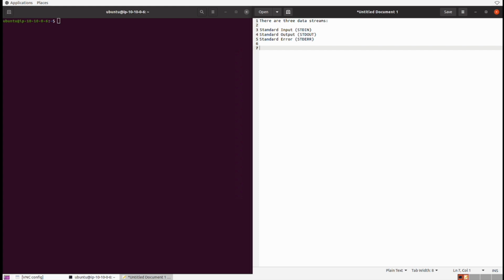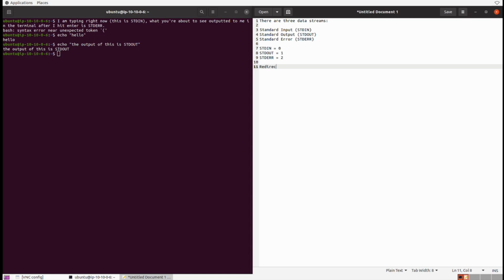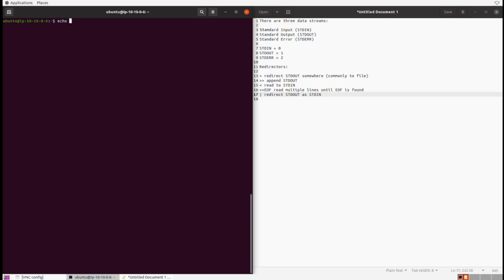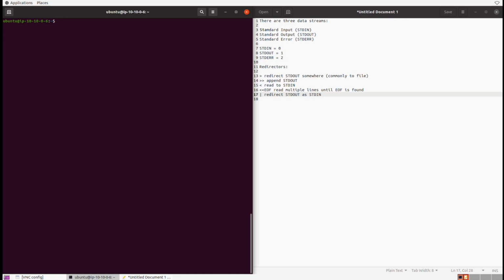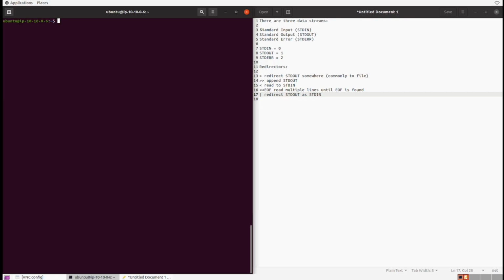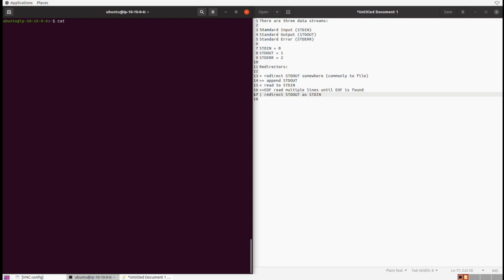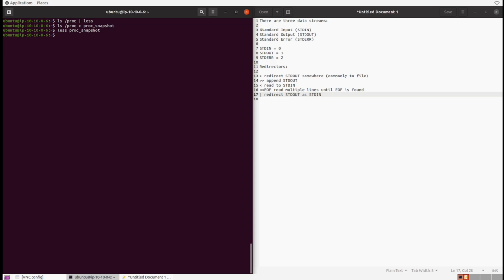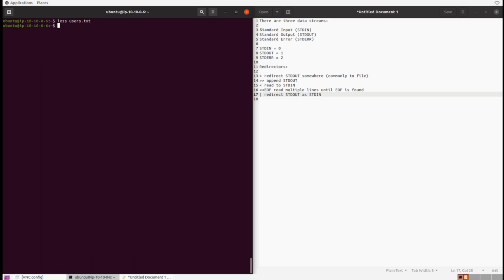Linux Operating System Lab 17 Command Redirection & Data Streams